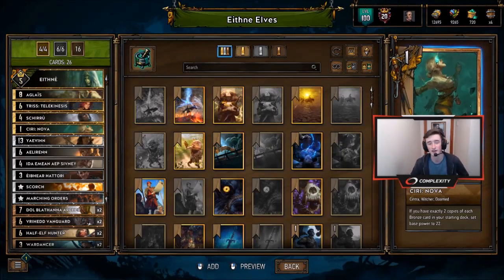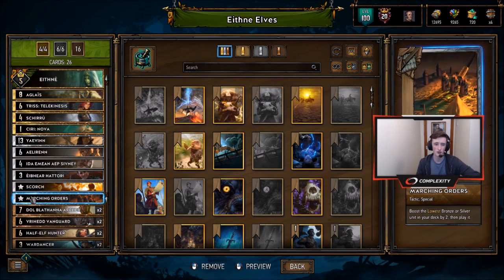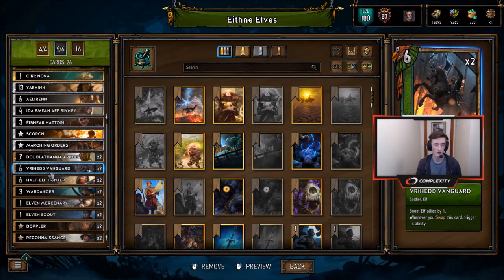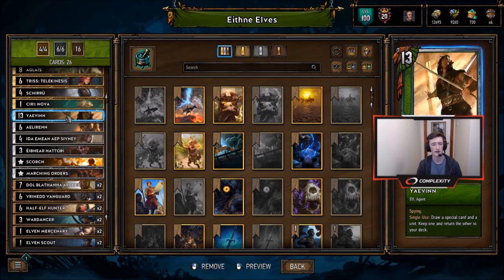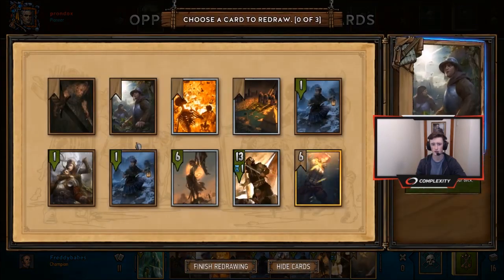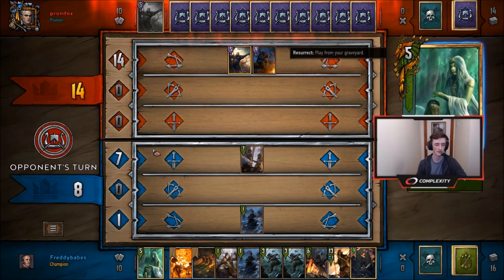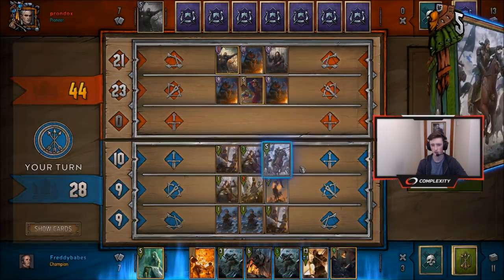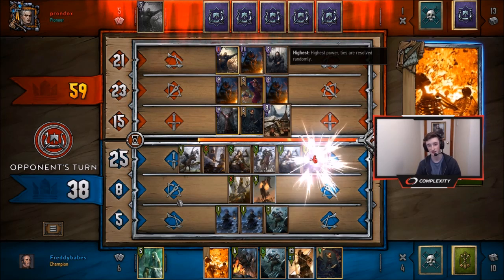[Gwent] Eithne Elves Deck Guide And Gameplay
Best bet at ST for now boys and girls :)